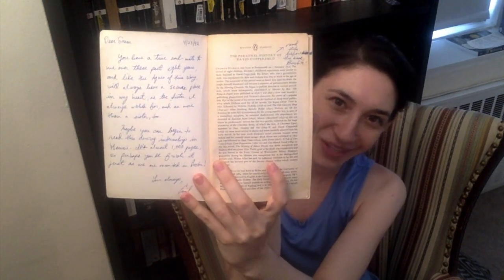Another Massive Book Haul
I partook in my favorite activity besides reading - that is buying more books than I have time to read or space to keep. But 24 books for $15, need I say more?

Skip to Classics- 1:30
Skip to Short Stories-7:30
Skip to Contemporary Fiction-9:10

Books Mentioned:
-The Juvenilia of Jane Austen and Charlotte Bronte
-Ivanhoe by Sir Walter Scott
-Madame Bovary by Gustave Flaubert
-Barnaby Rudge by Charles Dickens
-David Copperfield by Charles Dickens
-The Return of the Native by Thomas Hardy
-The Buccaneers by Edith Wharton
-The Way We Live Now by Anthony Trollope
-Doctor Thorn by Anthony Trollope
-A Manual for Cleaning Women by Lucia Berlin
-The Tsar of Love and Techno by Anthony Marra
-Erotic Stories for Pujabi Widows by Balli Kaur Jaswal
-Girl with a Pearl Earring by Tracy Chevalier
-The Imperfectionists by Tom Rachman
-The Unbearable Lightness of Being by Milan Kundera
-The Bean Trees by Barbara Kingsolver
-High Fidelity by Nick Hornby
-The Blind Assassin by Margaret Atwood
-The Murder of Roger Ackroyd by Agatha Christie
-The ABC Murders by Agatha Christie
-Murder on the Orient Express by Agatha Christie
-Mr. Rosenblum's List by Natasha Solomons
-March by Geraldine Brooks
-The Eyre Affair by Jasper Forde
-Another Brooklyn by Jacqueline Woodson
-The Particular Sadness of Lemon Cake by Aimee Bender
-Like Water for Chocolate by Laura Esquivel
-Chew by John Layman

Let's be friends!